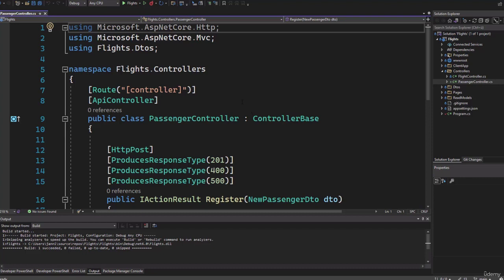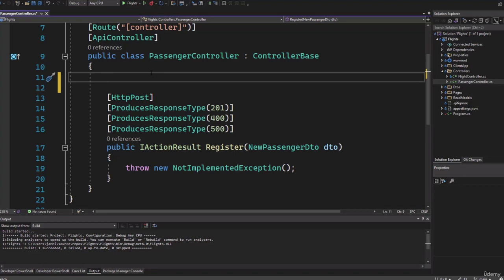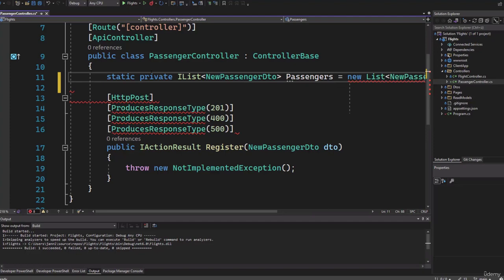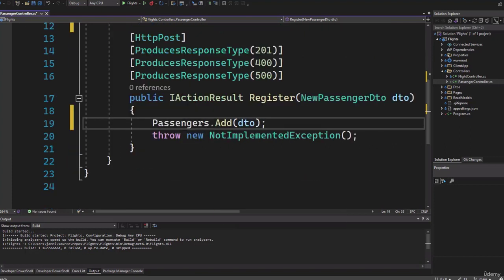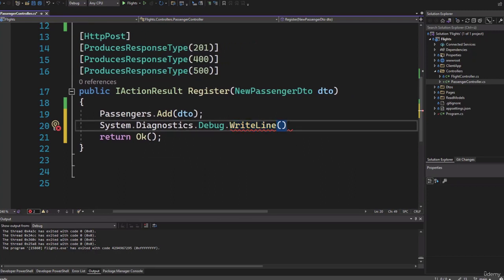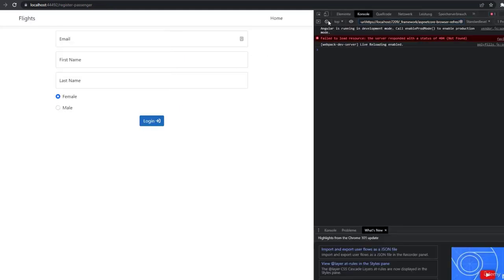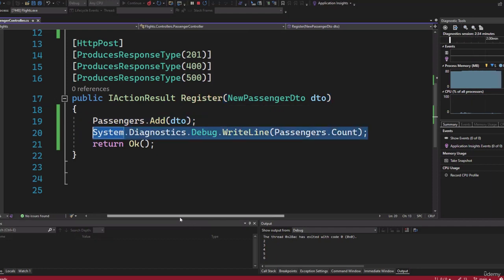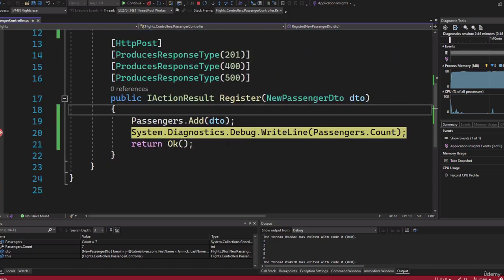62 Receiving the register call